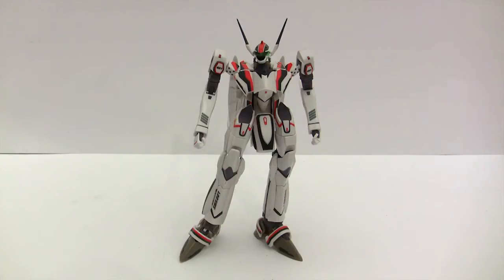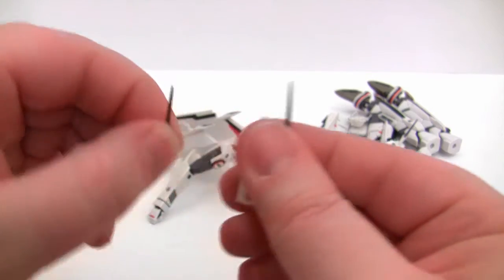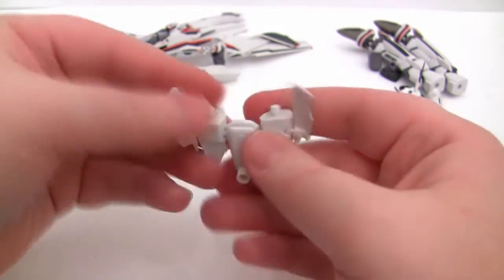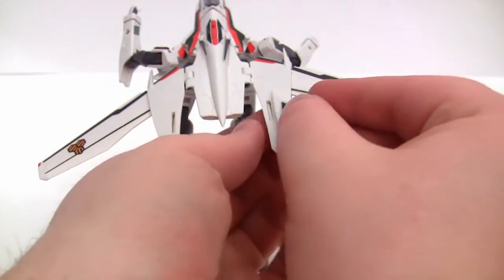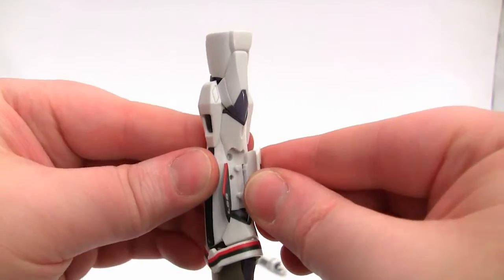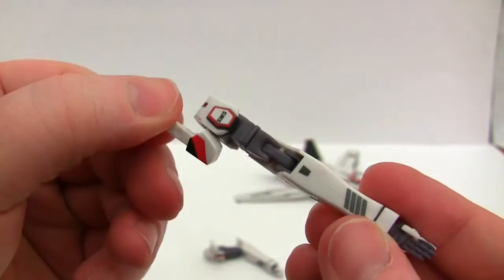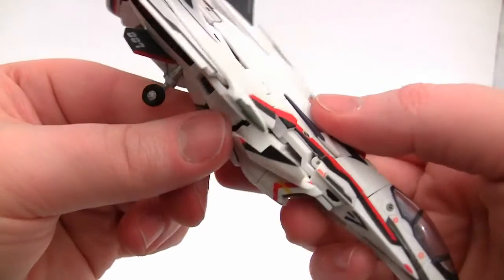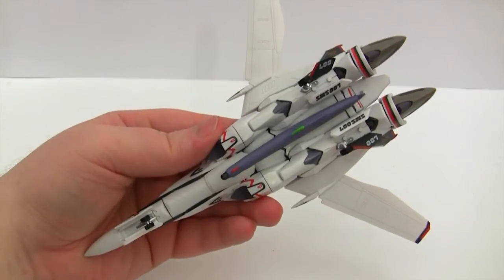1/100 VF-25F/S Alto Bandai - Transformation (HD 720p) - Part 2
Here we have the transformation of the 1/100 VF-25F Messiah Alto Custom from Bandai VF100s